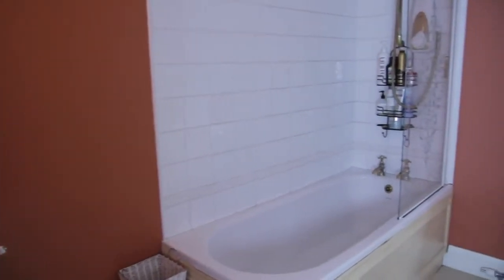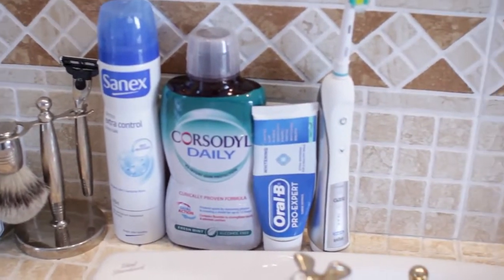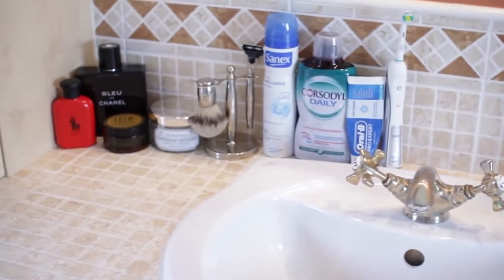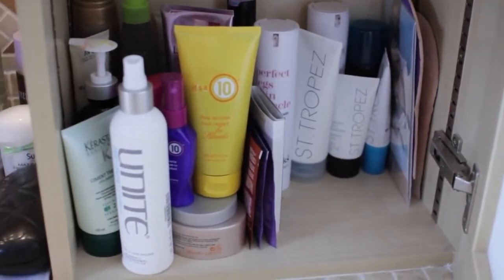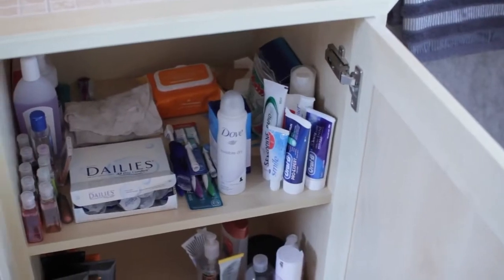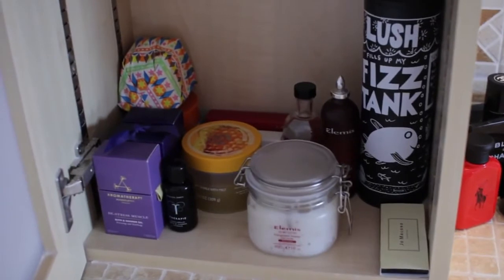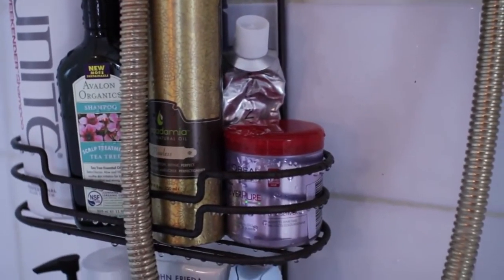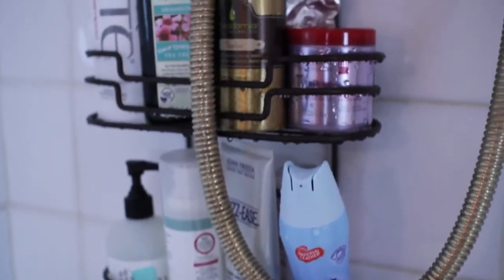My NEW Bathroom Tour